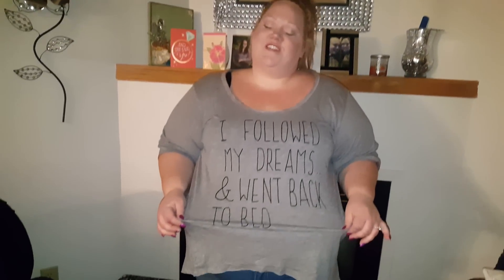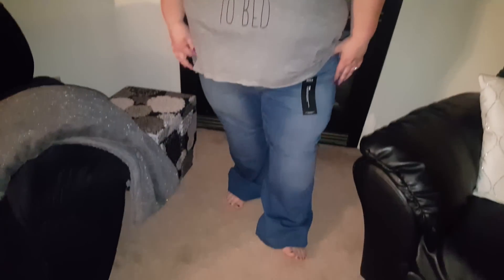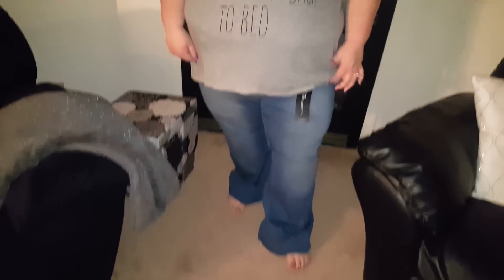Torrid Try On Haul Fall 2016